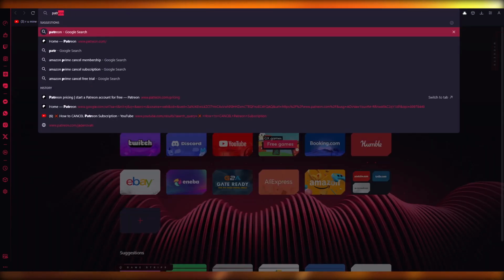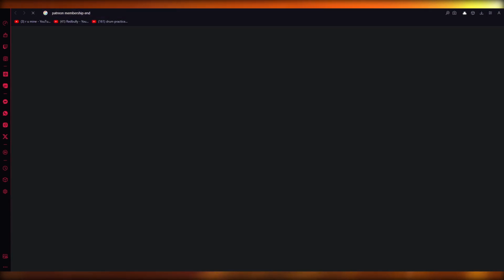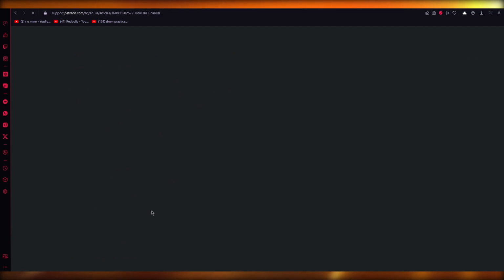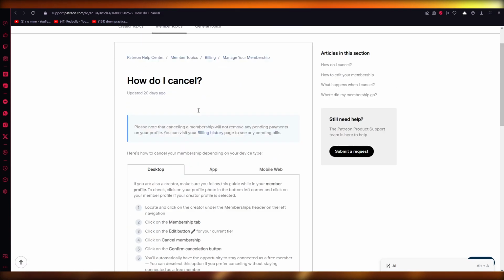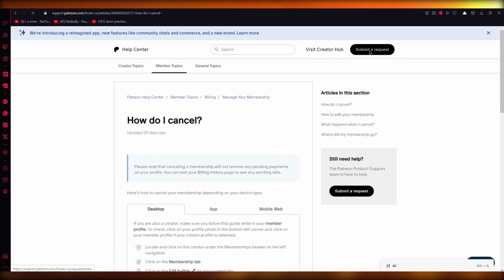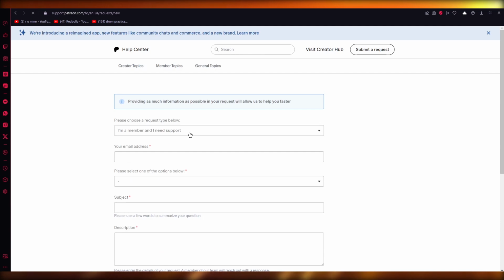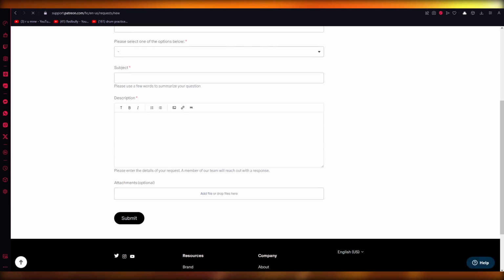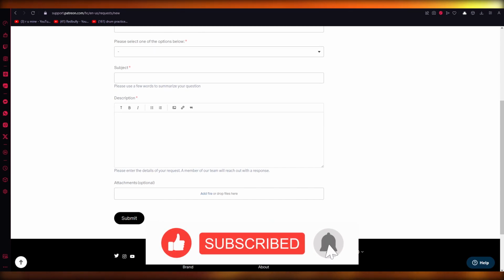How to CANCEL Patreon Subscription in 2024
Learn how to make money for free If you wish to cancel your Patreon subscription, the process is quick and simple. Firstly, log into your Patreon account and navigate to the "Memberships" tab in the top menu. Here, you will see a list of your active memberships.

Click on the one you wish to cancel. On the membership page, scroll down and click on the "Edit" button next to the payment method. From there, you can select the option to "Cancel membership." Please note that this action will immediately stop any future payments and your access to the creator's content will end at the end of the billing cycle. We value your support and hope to see you back on Patreon in the future.